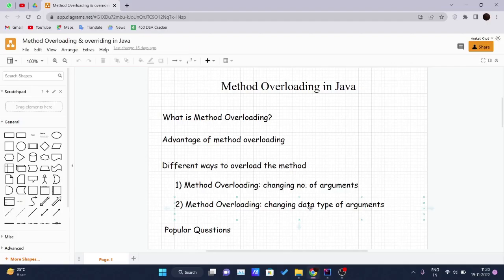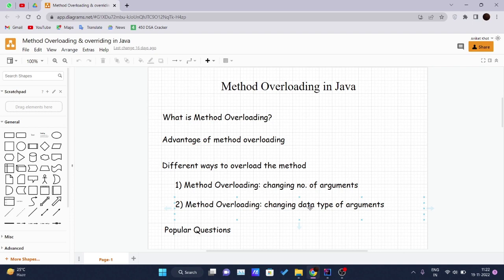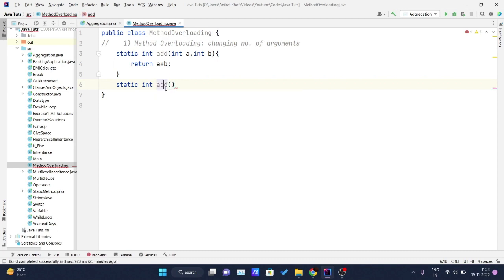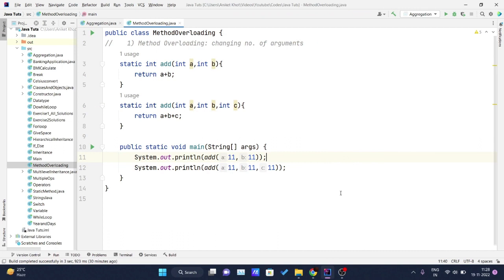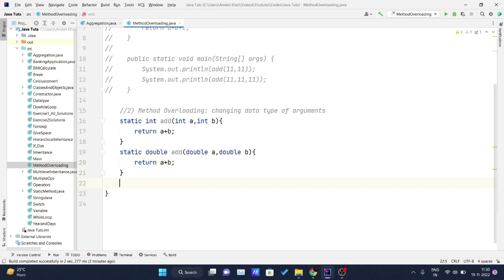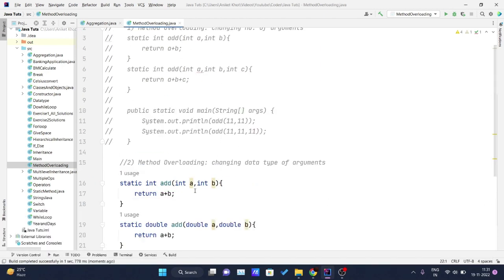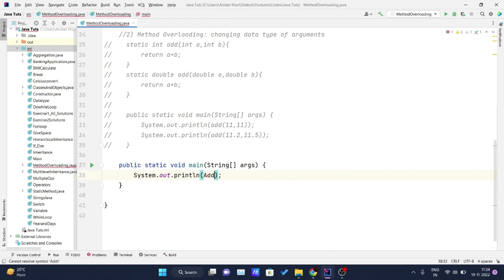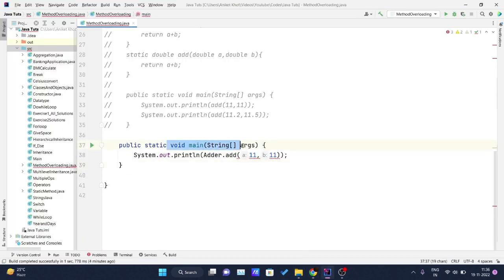Method Overloading in Java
Hi, Welcome to the another video of java tutorial series. So today in this video I have discussed about the Method Overloading in Java in detail.
Happy Learning 😊